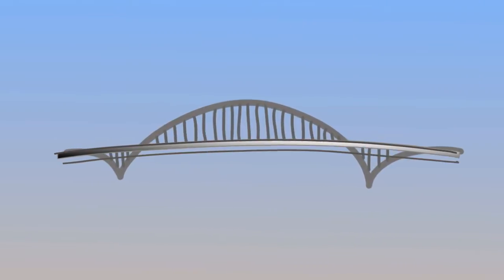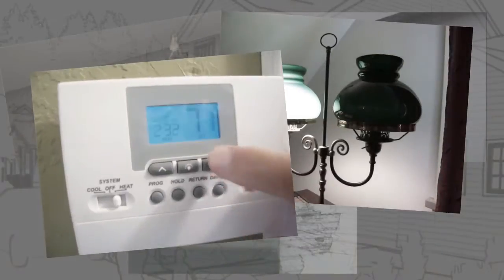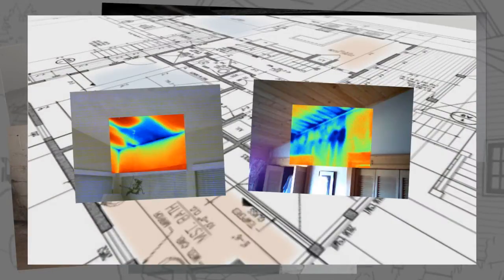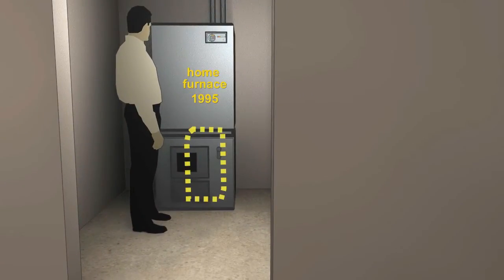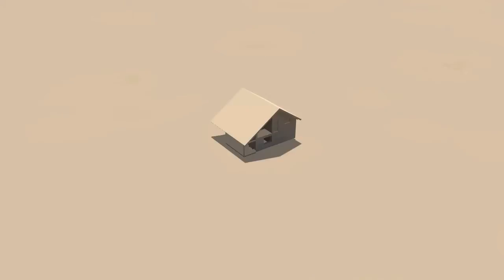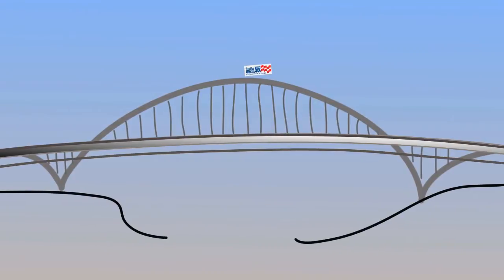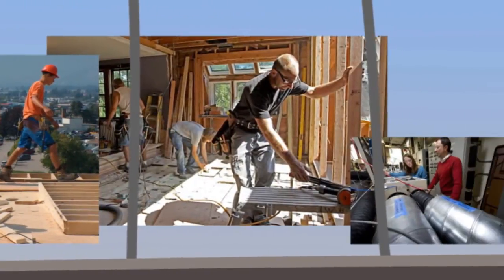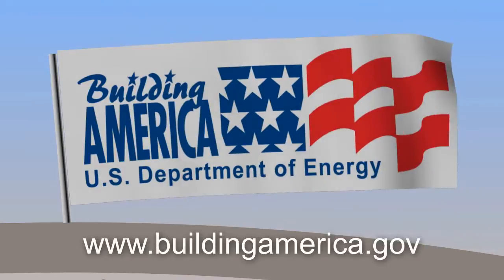What is Building America?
DOE's Building America program is helping to bridge the gap between homes with high energy costs and homes that are healthy, durable, and energy efficient.